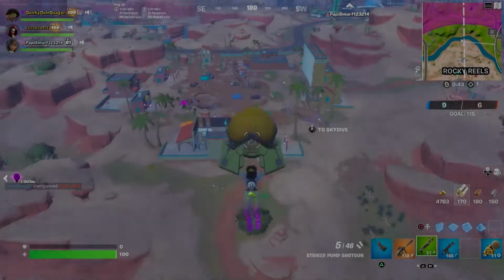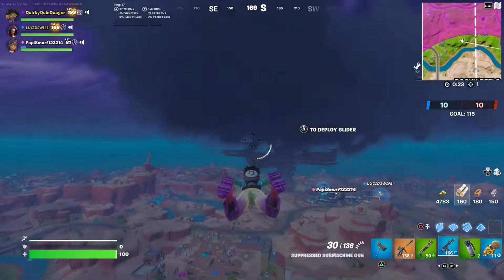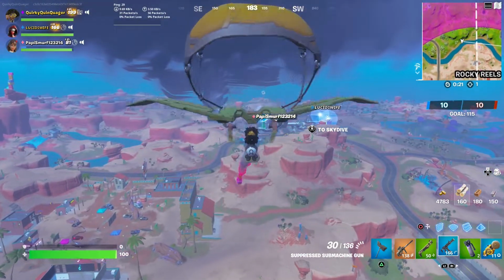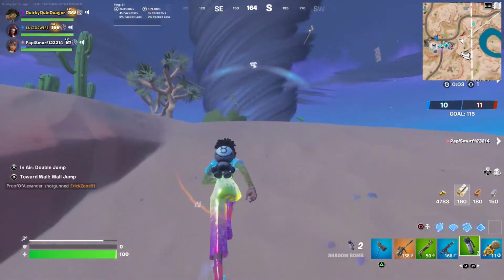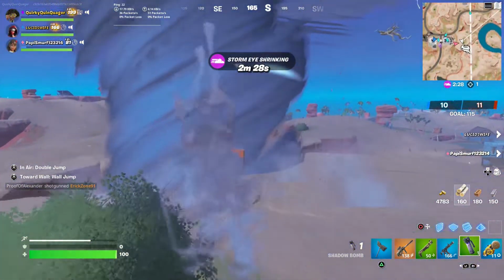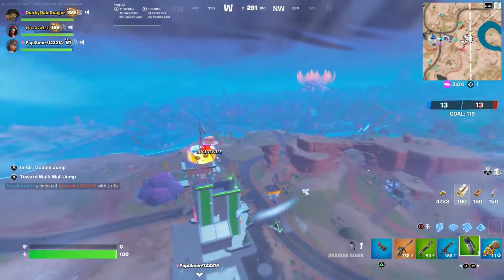Remain Shrouded From A Single Shadow Bomb For 10 Seconds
If you're having trouble completing this challenge from Chapter 3 Season 3 of fortnite, this method may help!!

Using a tornado to keep you in the air makes in Team Rumble makes gives a much better chance of nailing this in one go.

Let me know if the comments if this is useful!

QQQ